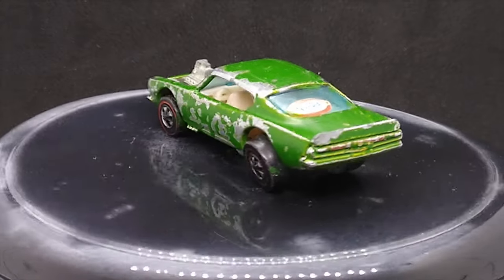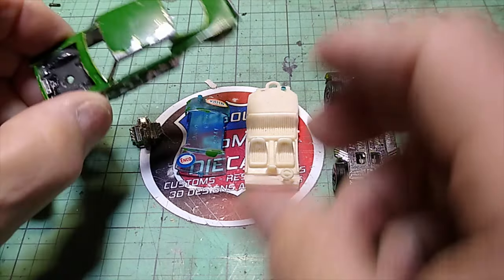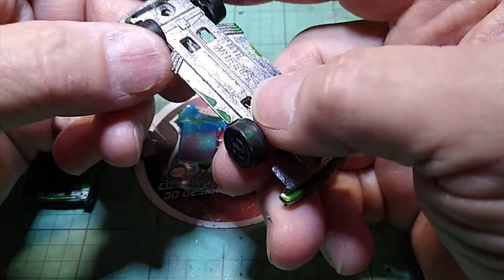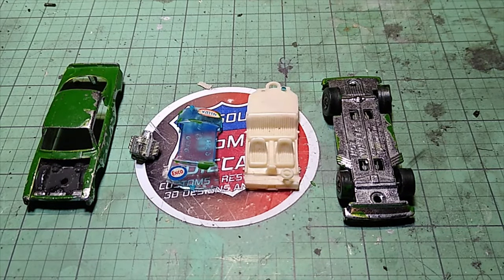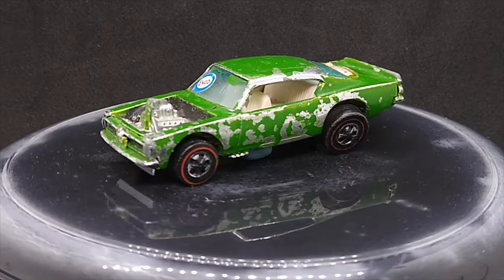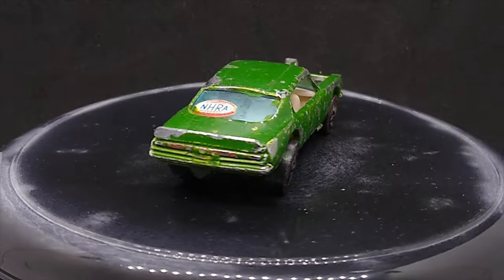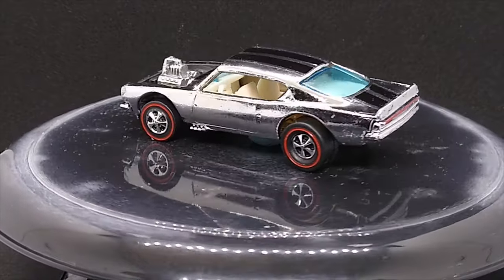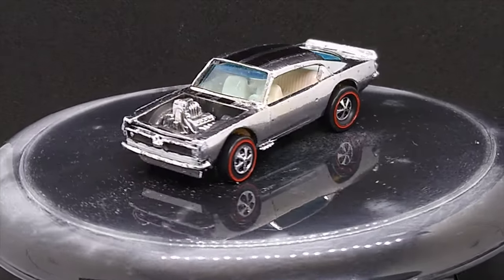Random Restoration Mondays Hot Wheels Redline King Kuda Club Car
It’s another Random Restoration Monday and in this episode, I am restoring a Hot Wheels Redline King Kuda Club Car from 1970. It came to me kid painted but I could see the chrome body underneath and with this restoration I now have the Boss Hoss, Heavy Chevy and the King Kuda, although the Kuda makes me think I need to restore the other two.